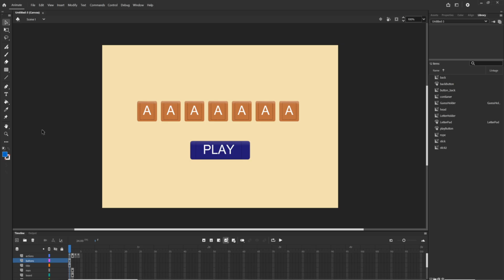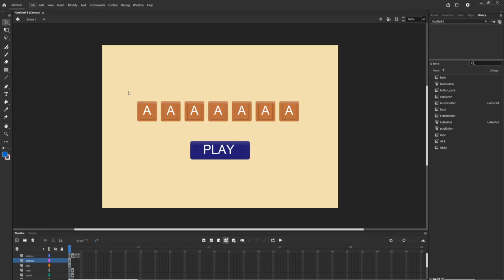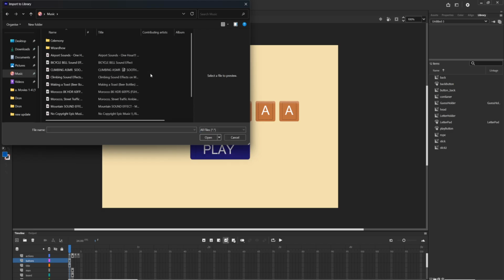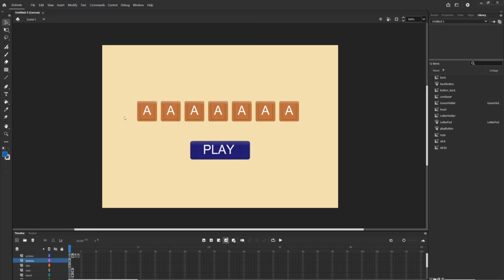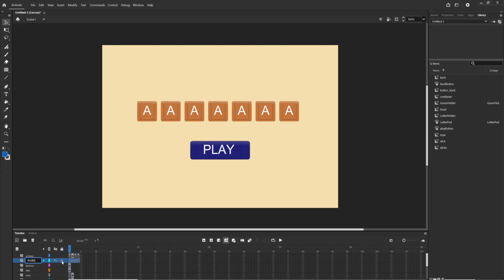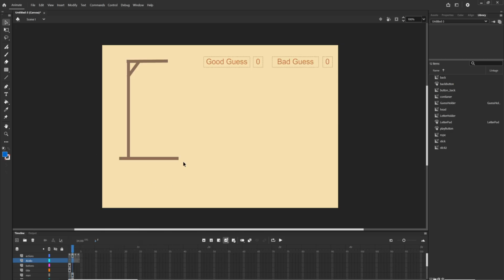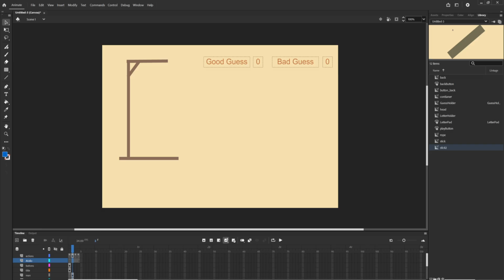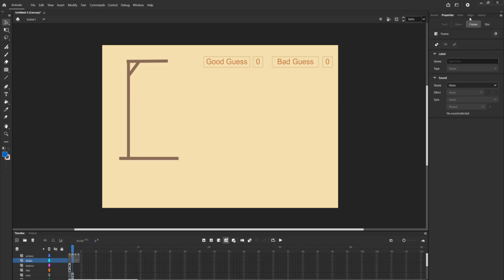How To ADD SOUND To Adobe Animate (QUICK & EASY) 2026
In this video, I'll show you how to add sound to adobe animate. This is a full guide on how to import and integrate audio into your adobe animate projects in 2026. In case you've been trying to enhance your animations with sound effects in adobe animate, this is the video you need to see!